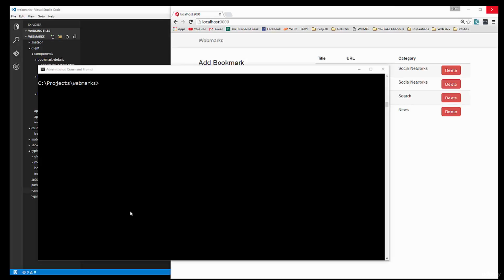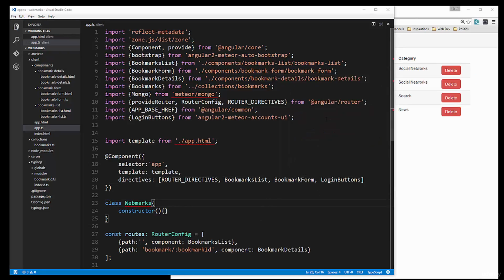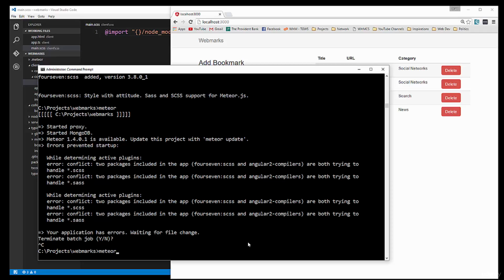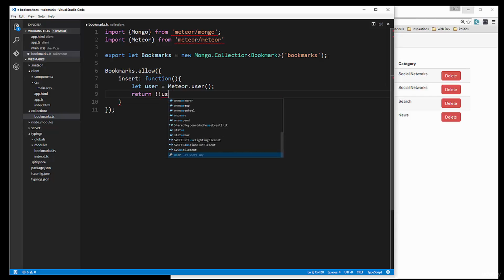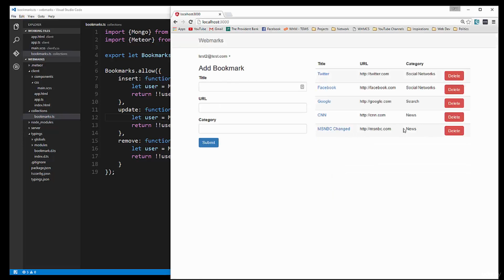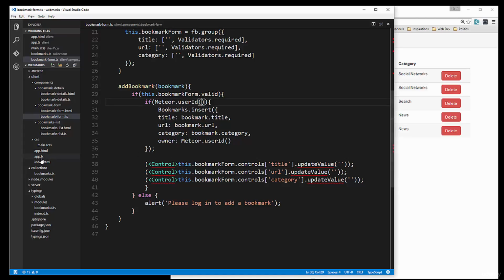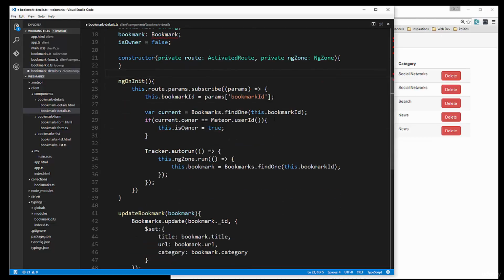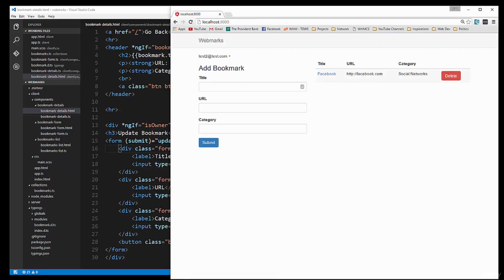061 Authentication Access